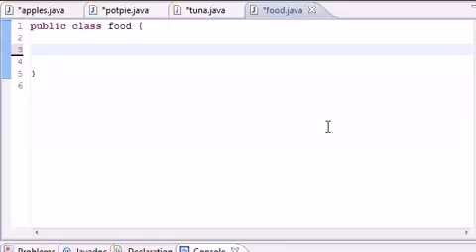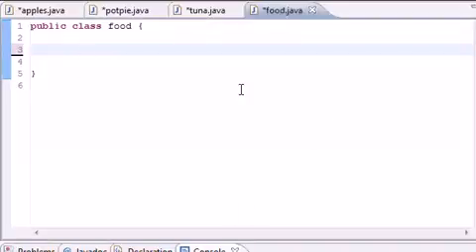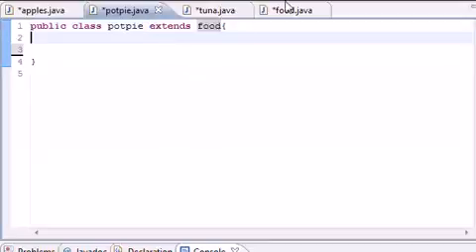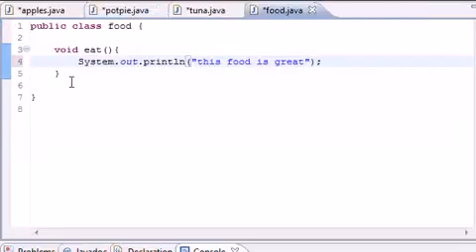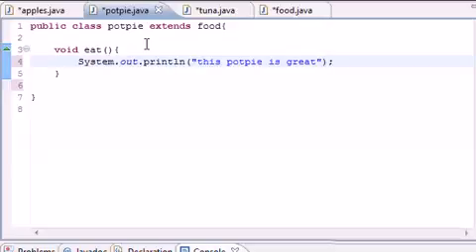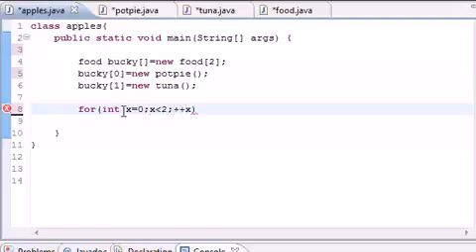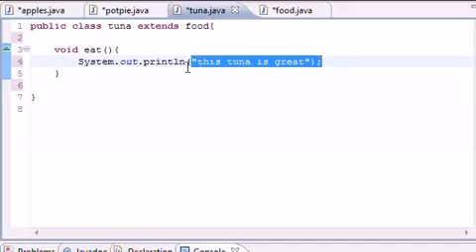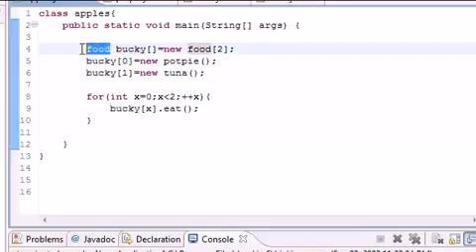Java Programming Tutorial 55 Intoduction to Polymorphism YouTube